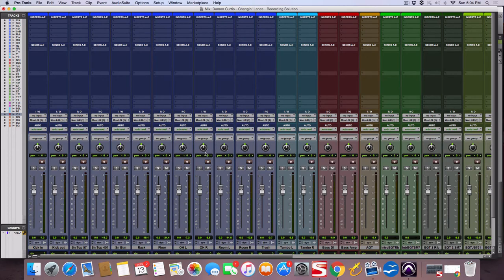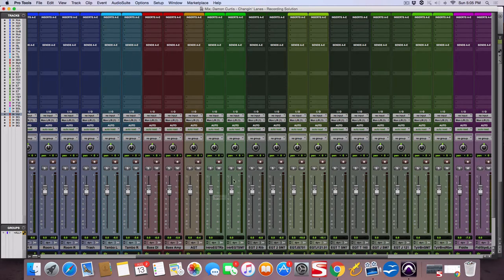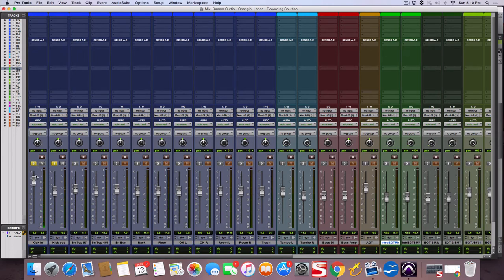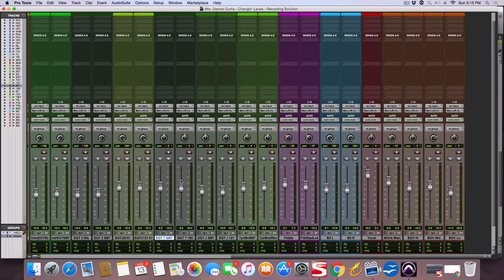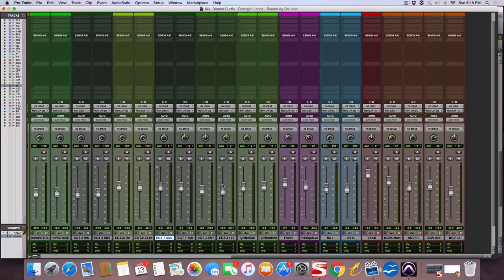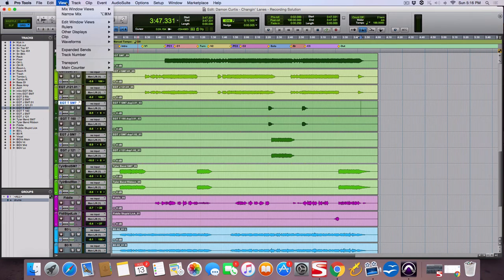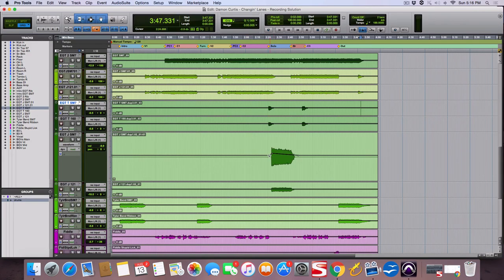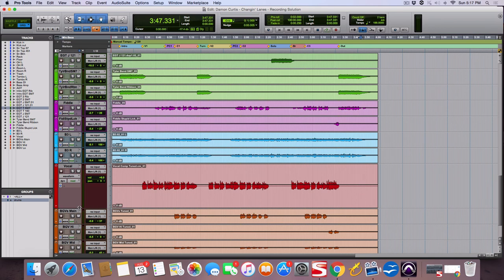How To Mix Songs - STEP 1 - The Static Mix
Learning how to mix songs in your home studio can be overwhelming at 1st.

Ever thought to yourself... "I don't really know what to do first"?

Today I want to show you the 1st crucial thing I do on EVERY mix in order to take my raw tracks to a finished polished mix.

You will find plenty of EQ, Compression, and Effects tutorials on my site, and all over the web, but this is none of that.

The simple "trick" is what is called the "static mix", or "gut mix", or in other words the initial balance.

When I was 1st starting to learn how to mix songs I thought it was all about the best EQ or compression moves that got your mix to sound like the pros.

EQ and compression are very important, but getting you tracks in the right balance BEFORE you add EQ or Compression is key.

All you have to do is spend some time at the very beginning of your mix adjusting volume faders and pan knobs.

Balance Engineers

We may call ourselves recording and mixing engineers, but we are essentially just balance engineers.

Our job is to balance the tracks in a song so that every thing is audible and "glued" together in a musical way that is entertaining and fun.

These days I spend upwards of 10-30 minutes on my initial static mix just messing around with the volume and pan knobs trying to get the best balance I can.

I mess will LCR panning and just turn things up or down. It's very simple but effective!

If you can get the song you're mixing to start sounding good with just volume and pan moves then you're starting off in the most optimal spot when it comes time to add EQ  and other processing.

Learning how to mix songs is hard, but it can be easier if you start out on the right foot.